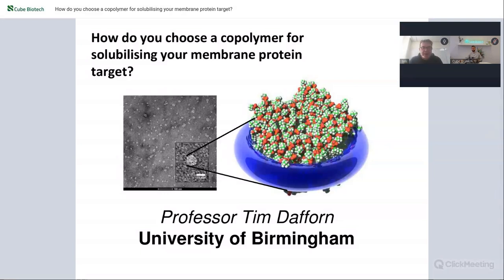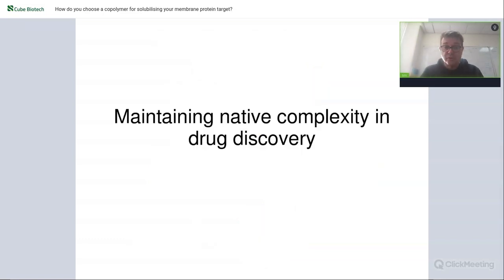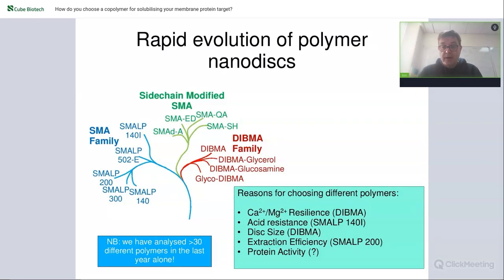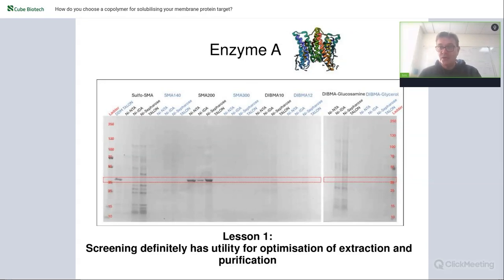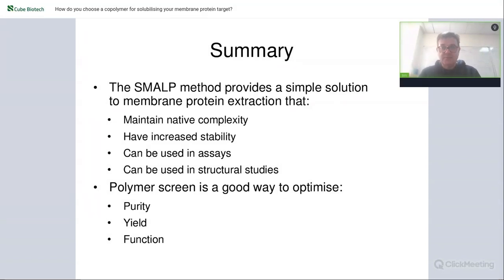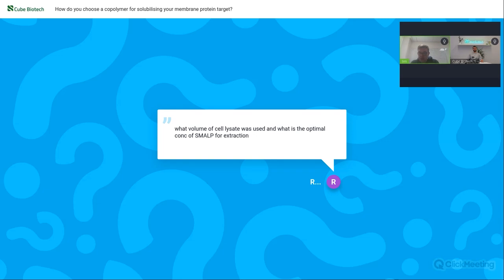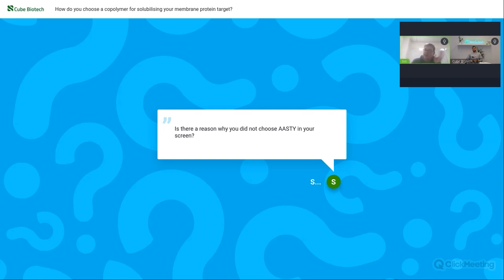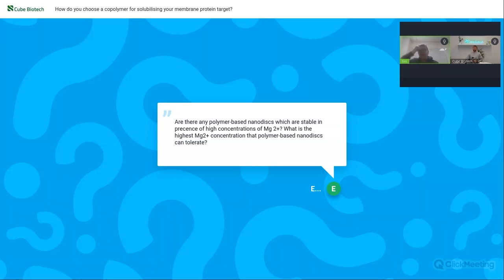How do you choose a copolymer for solubilising your membrane protein target? With Prof. Tim Dafforn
Intelligent Infusions Masterclass on the topic of copolymer screening for solubilizing membrane proteins effectively.

Key takeaways:
- Finding the correct protein for solubilization is important for Protein activity and yield
- Copolymer screening is an efficient approach to copolymer selection
- Affinity resins must also be selected carefully to maximize target yield

Speaker:
Tim Dafforn is Professor of Biotechnology at the University of Birmingham. In 2009, alongside Tim Knowles and Michael Overduin, Tim discovered the use of SMA as a solubilization agent for membrane proteins. The resulting SMALP method has been applied widely over the last decade, providing a novel approach to membrane protein production. Tim continues to work on SMA but also has interests in Engineering Biology and Clinical Diagnostics Development. In his spare time, he rebuilds and competes in classic automobiles.